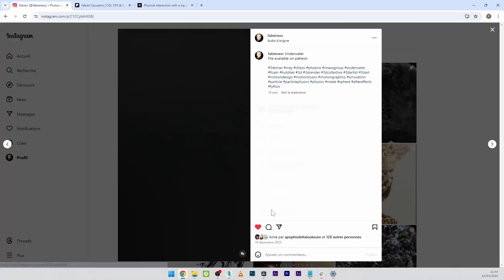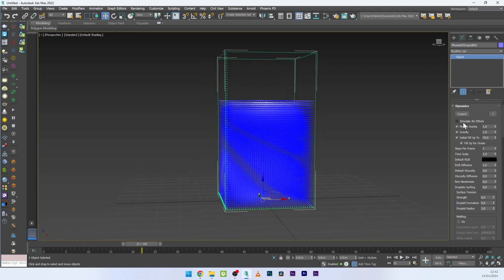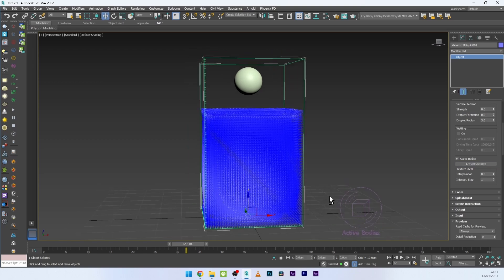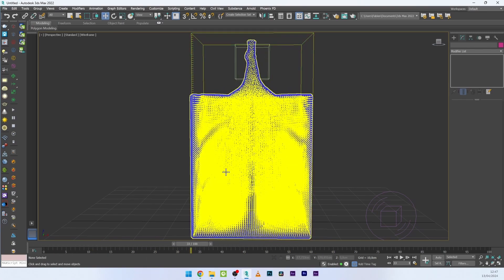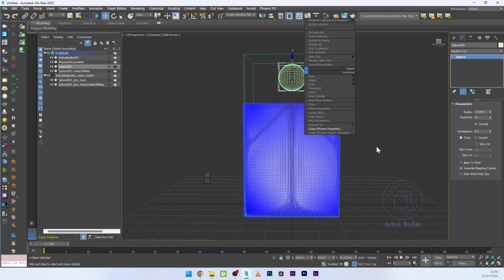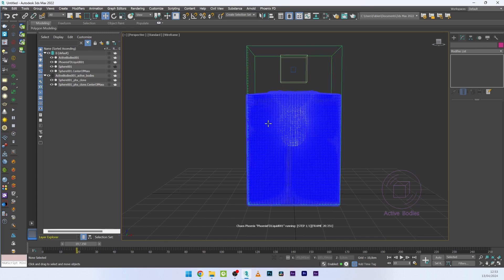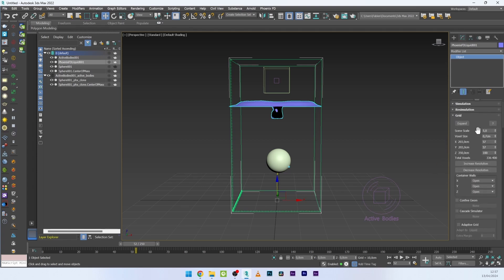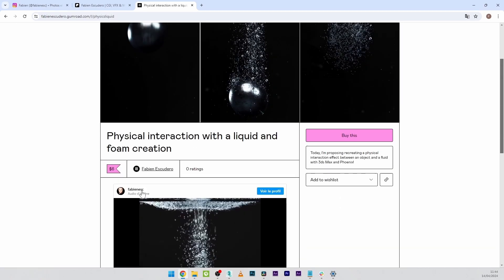Physical interaction with fluid | 3dsmax x phoenix tutorial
Introduction to Creating Physical Interactions with Liquids and Objects
In this section, the tutorial introduces the concept of creating physical interactions between liquids and objects using Phoenix (PHX). The focus is on demonstrating how to achieve effects like objects floating on water through simulations.

Creating Liquid Simulation
00:18
To initiate the liquid simulation, access the Phoenix liquid simulator and set parameters such as grid size (e.g., 40x40) and height (Z 270).
00:38
Activate initial liquid fill-up in Chaos Phoenix properties to start the simulation. Adjust settings for a more realistic simulation, such as increasing voxel size for better results.
Establishing Physical Interaction with Solid Objects
01:55
Introduce a solid object (e.g., sphere) into the simulation to create interaction with the liquid.
02:33
Utilize active bodies in Phoenix solver settings to enable interaction between the solid object and the liquid simulation.
03:01
Fine-tune the simulation by adjusting scale values for a more accurate representation of physical interactions between the liquid and solid object.
Controlling Interaction Parameters
05:31
Modify density settings in Chaos Phoenix properties to control how objects interact with liquids. Experiment with different presets like wood, ice, or water for varied effects.
06:55
Adjust fluid density multiplier in active bodies settings to further refine interactions between solids and liquids based on desired outcomes.
08:15
Enhancing Visual Effects and Refining Simulations
This segment focuses on enhancing visual aspects of simulations by adjusting mesh properties, particle sizes, and rendering modes for more polished results.

Visual Enhancements
08:47
Smooth out simulations by adjusting mesh smoothing values and particle sizes within Chaos Phoenix properties.